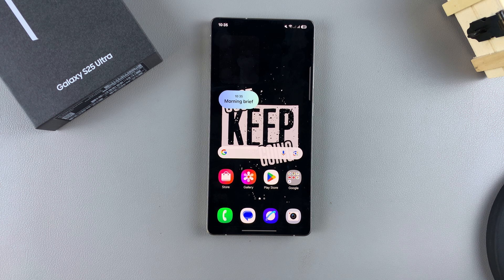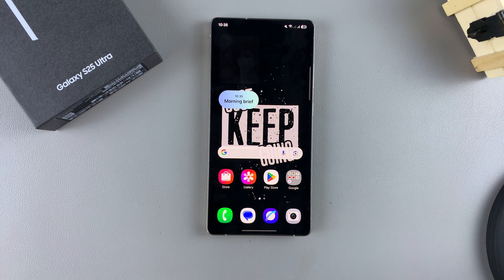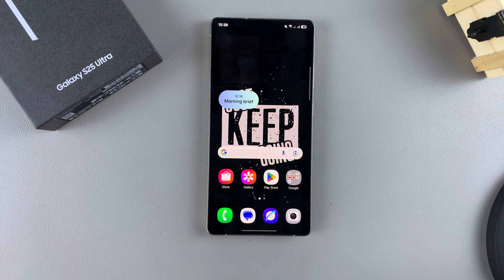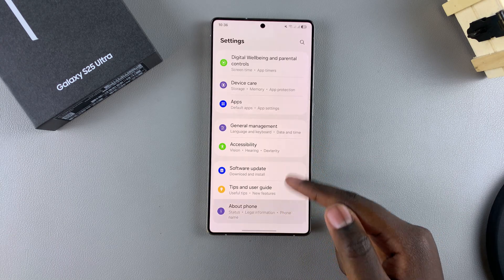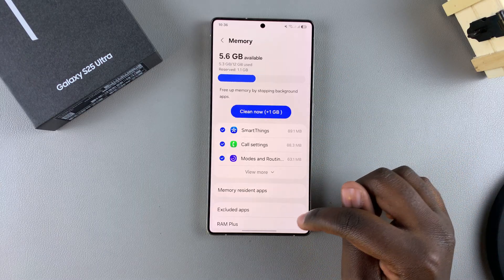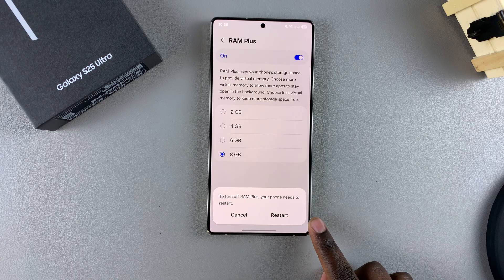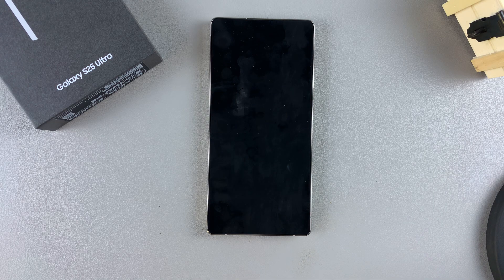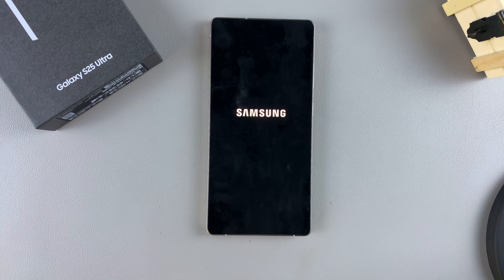How To Disable RAM Plus On Samsung Galaxy S25 / S25 Ultra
Our step-by-step guide on how to disable RAM Plus on your Samsung Galaxy S25 / S25 Ultra. Optimize your device’s performance by adjusting your memory settings.

RAM Plus is a feature that uses internal storage to expand virtual RAM, but it may not be necessary for everyone. However, if you want to free up some storage or improve performance, disabling RAM Plus can help.

How To Disable RAM Plus On Samsung Galaxy S25:
How To Turn OFF RAM Plus On Samsung Galaxy S25:
How To Switch OFF RAM Plus On Samsung Galaxy S25:
How To Deactivate RAM Plus On Samsung Galaxy S25:
How To Disable RAM Plus On Samsung Galaxy S25 Ultra:
How To Turn OFF RAM Plus On Samsung Galaxy S25 Ultra:
How To Switch OFF RAM Plus On Samsung Galaxy S25 Ultra:
How To Deactivate RAM Plus On Samsung Galaxy S25 Ultra:

Step 1: Start by unlocking your device and accessing the Settings app from the app drawer or the quick settings menu.

Step 2: In the Settings menu, scroll down and select the "Device care" option.

Step 3: Within the Device care menu, locate and tap on the "Memory" option. This will take you to the memory management settings.

Step 4: Once you're in the Memory settings, you should see an option labelled "RAM Plus". Tap on this option to access the RAM Plus settings.

Step 5: Finally, you'll see a toggle switch that allows you to enable or disable RAM Plus. Simply toggle the switch to the "Off" position to disable RAM Plus on your Samsung Galaxy S25.

Step 6: You will be prompted to confirm your decision to disable RAM Plus. If prompted, tap on "Restart" to confirm your selection to proceed. This will ensure that the changes take effect.

Cell Phone Tripod Adapter